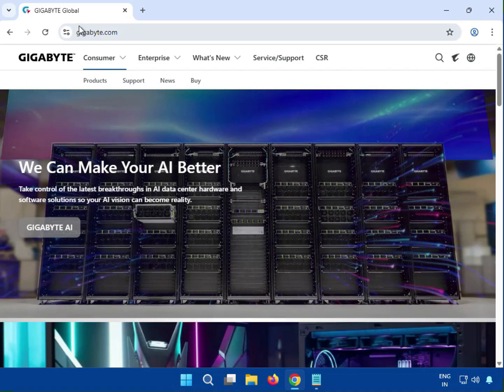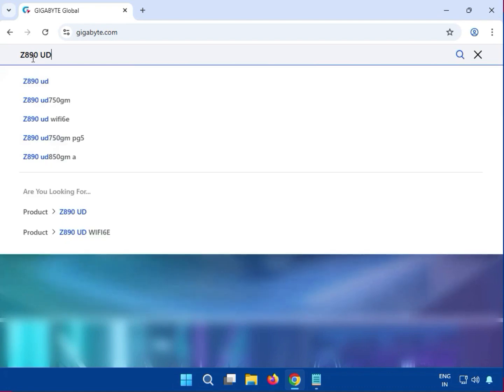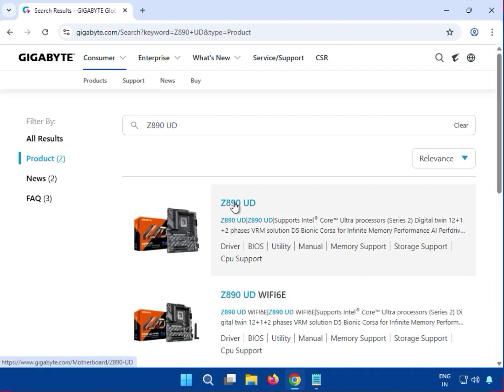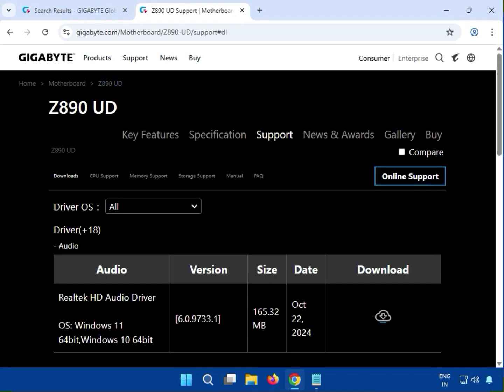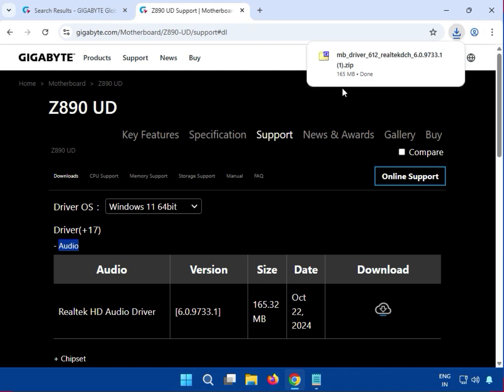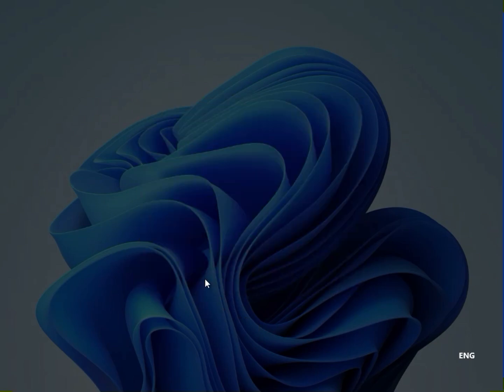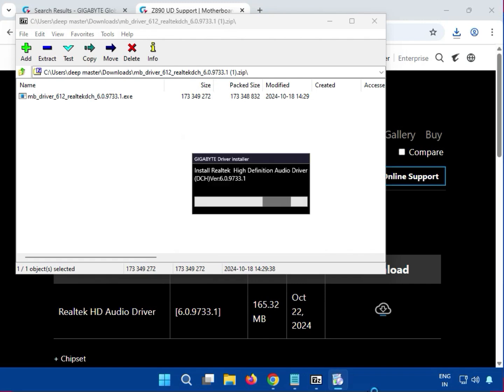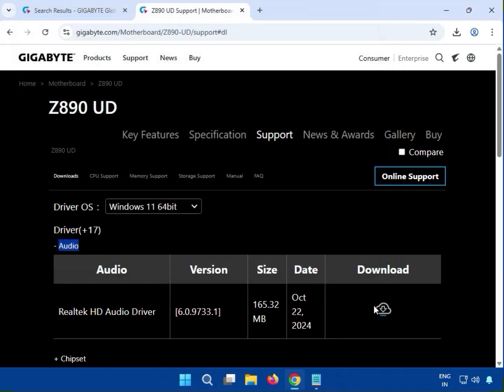Gigabyte Z890 UD Audio Driver Installation Guide (Step-by-Step)